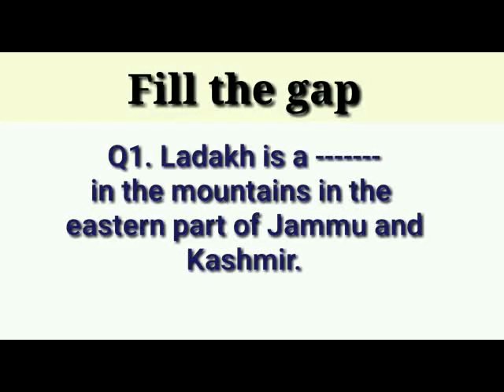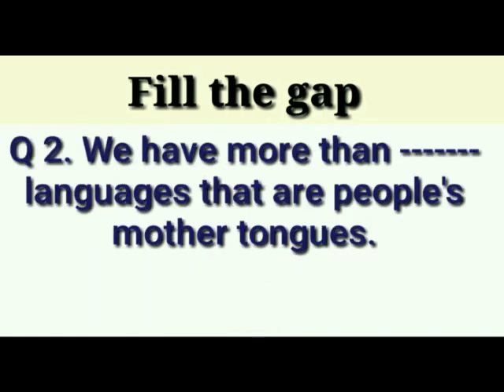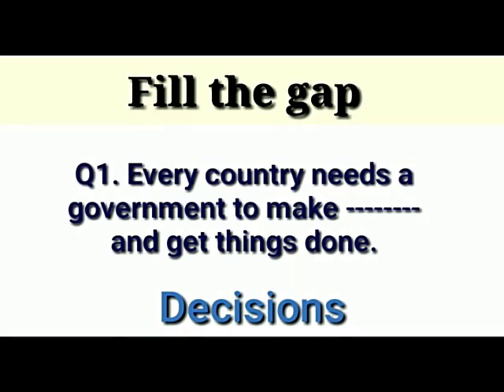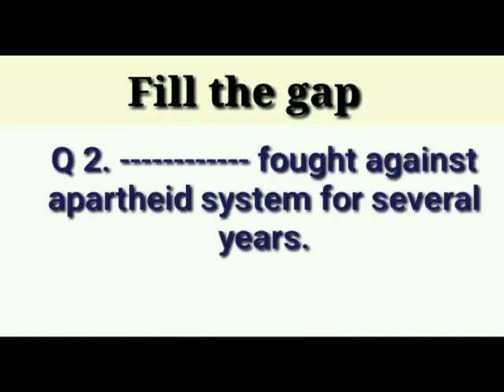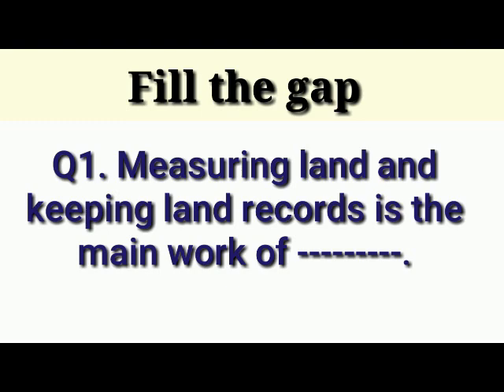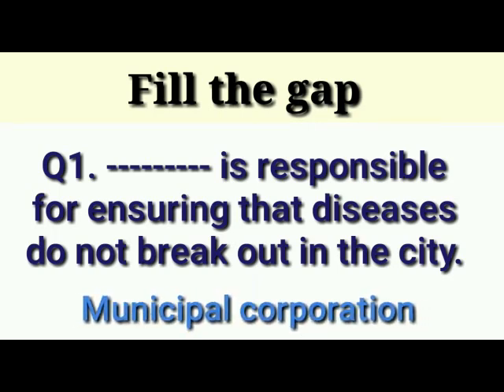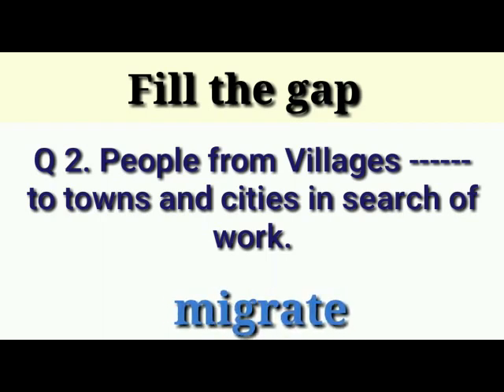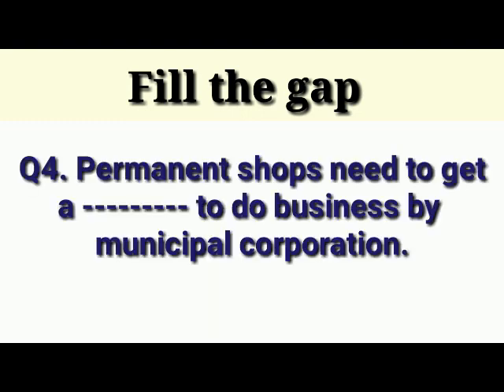Fill in the blanks class 6 civics ( all chapters)